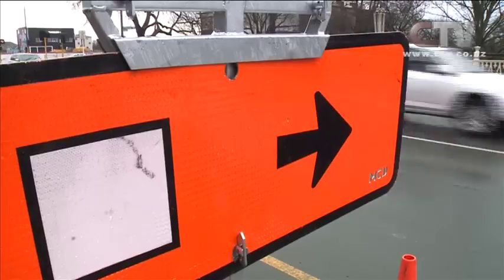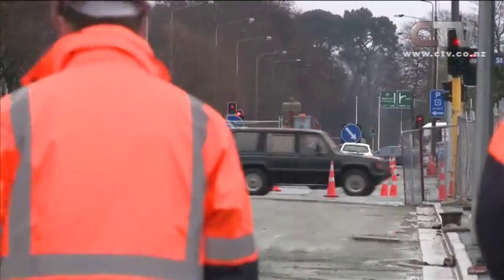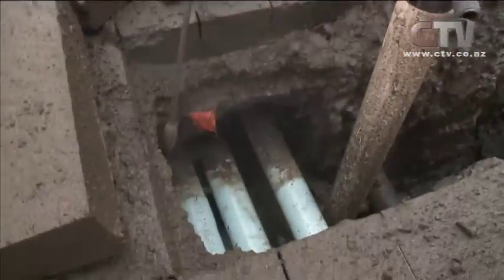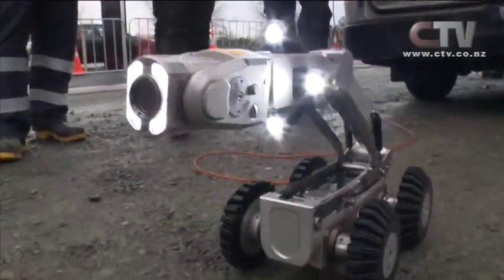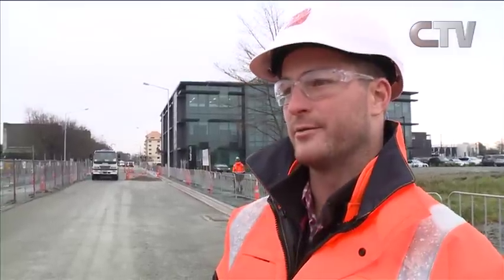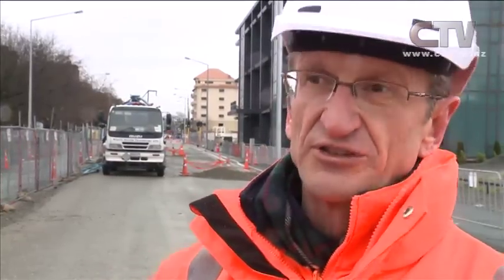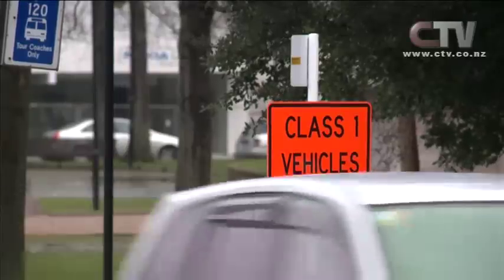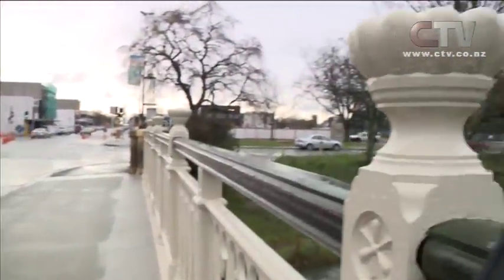Progress Report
Emma Cropper reviews the progress of the city's rebuild. Starting this week with a walk around the central city with the man in charge of Christchurch's largest infrastructure projects.